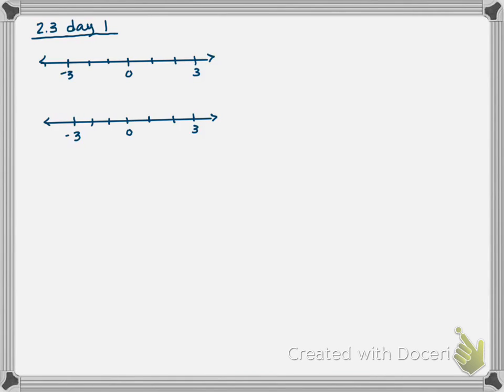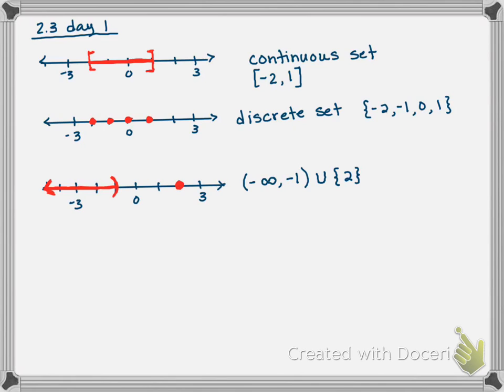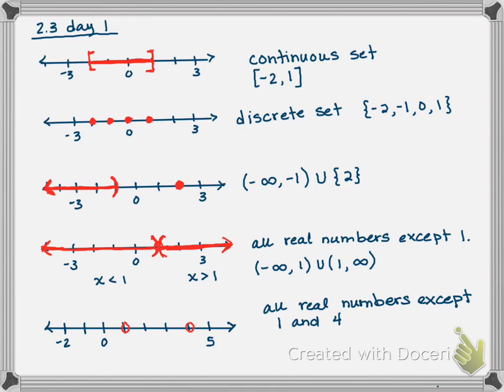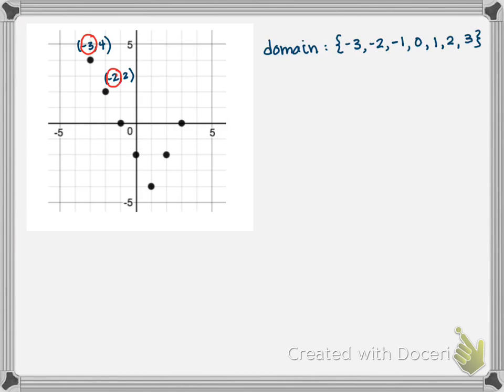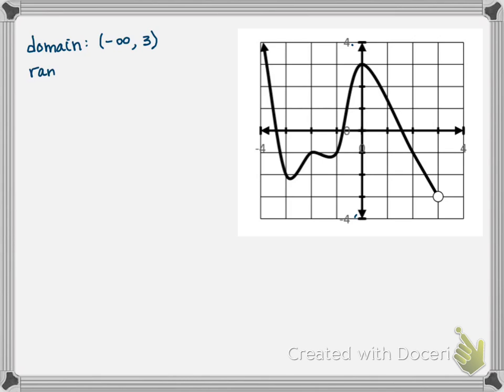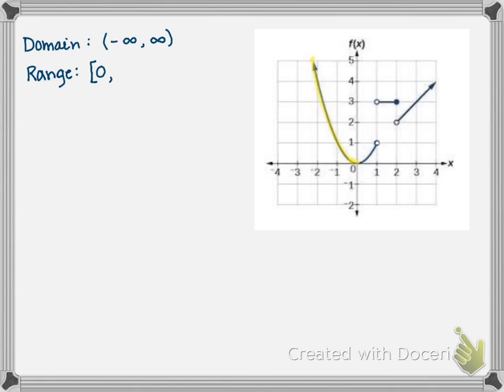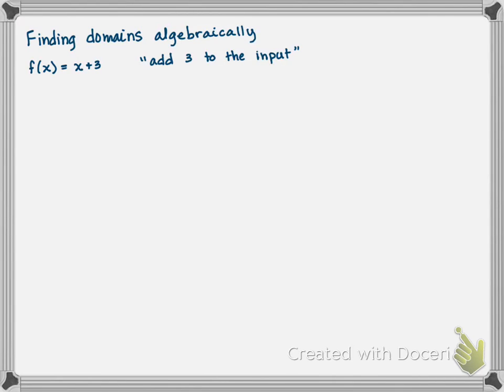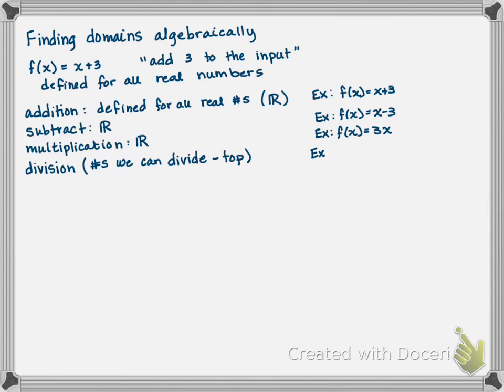2.3 day 1 M121